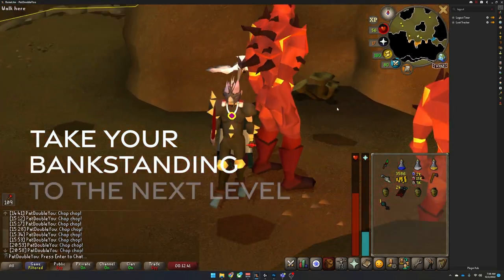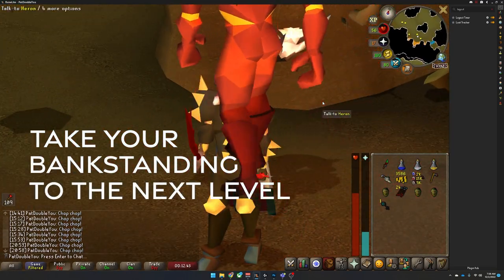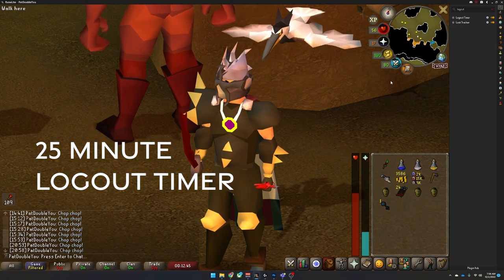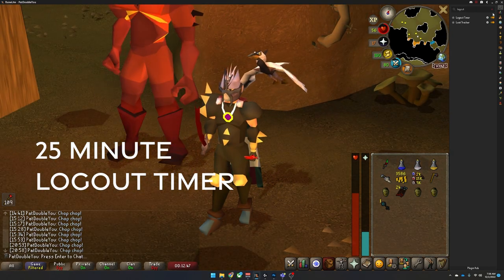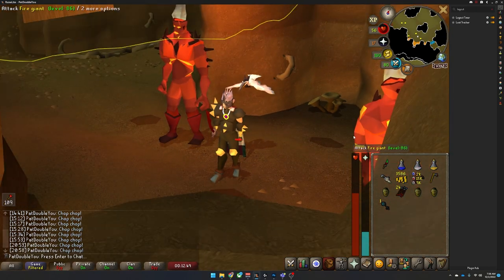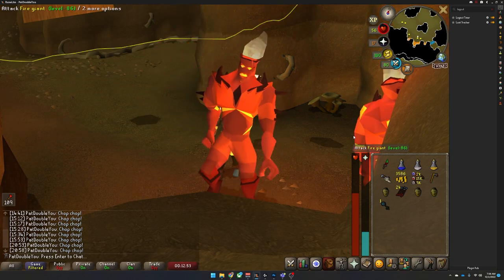Change the OSRS AFK Logout Timer to 25 Minutes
Take your bankstanding to the next level! By making use of a simple RuneLite plugin (already installed by default!) you can extend your logout timer in osrs to 25 minutes! You're welcome :D